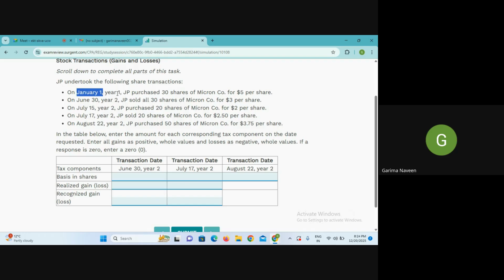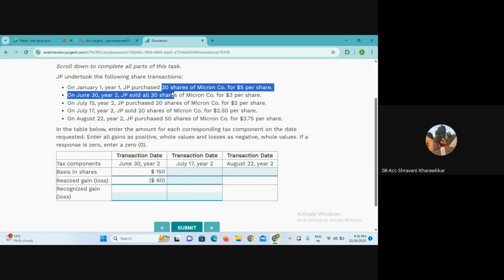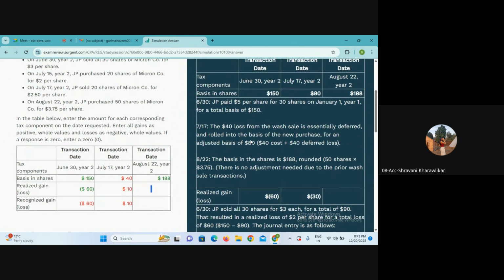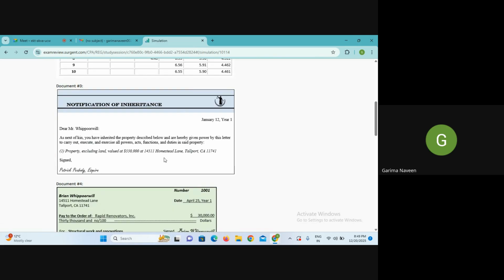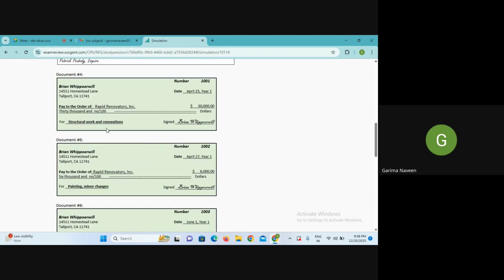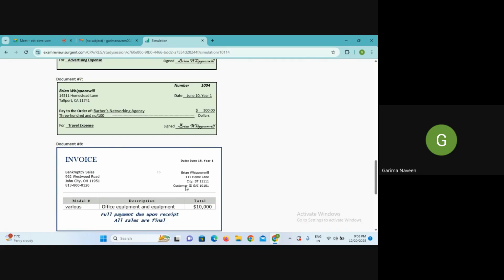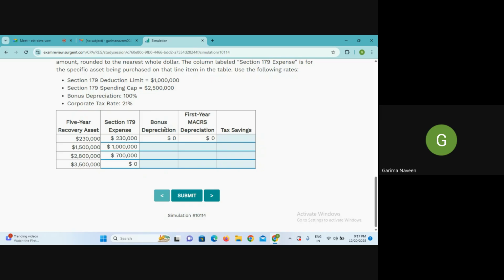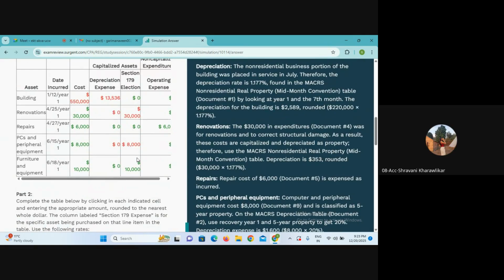Task Academy Pune | Best CA & International | Online & Offline Classes |CPA REG REVISION LEC-34